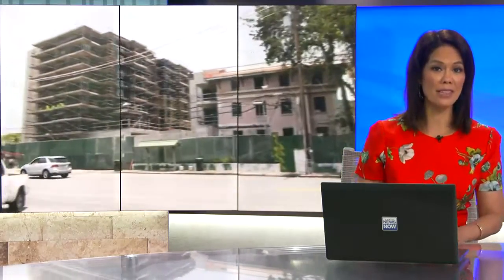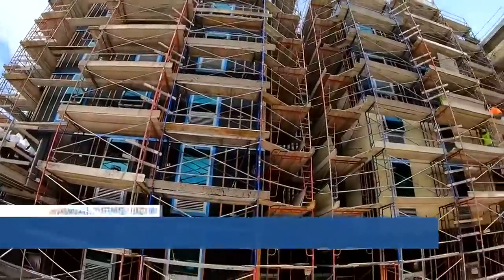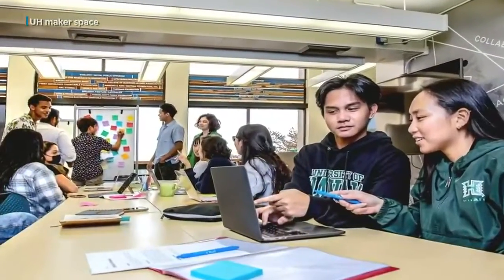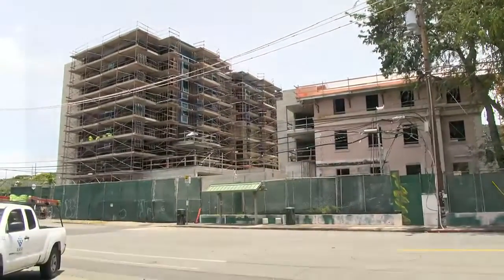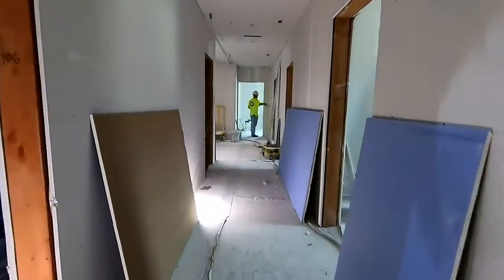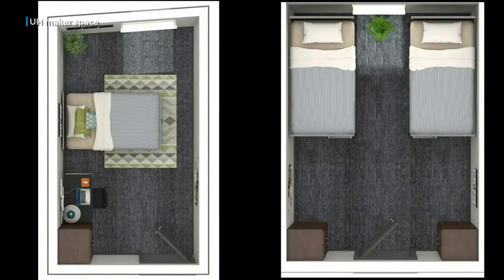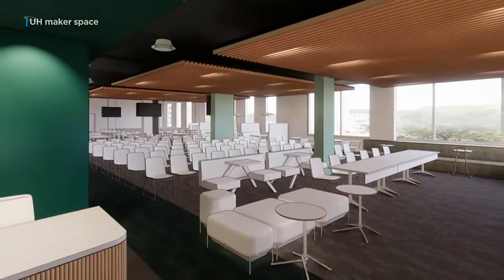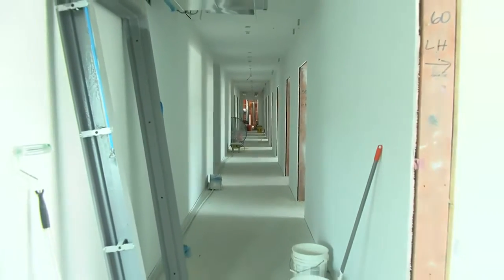New UH dorms designed as innovative incubator for next generation of entrepreneurs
UH-Manoa students looking for campus housing this fall have a new option.